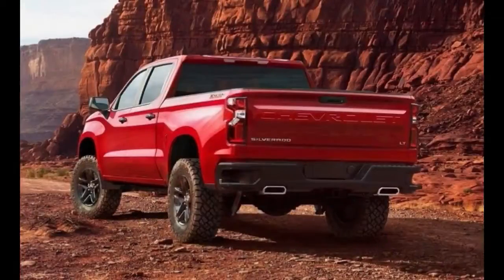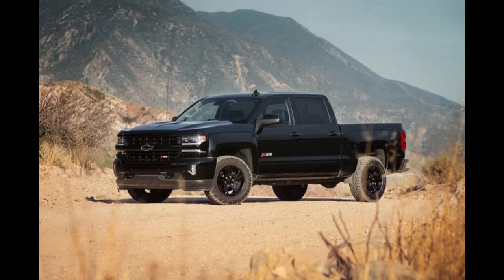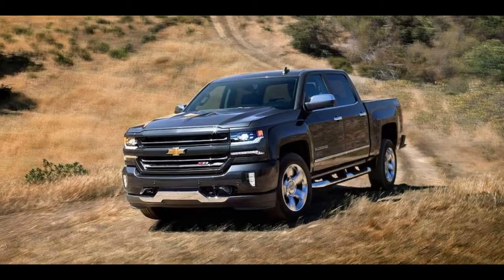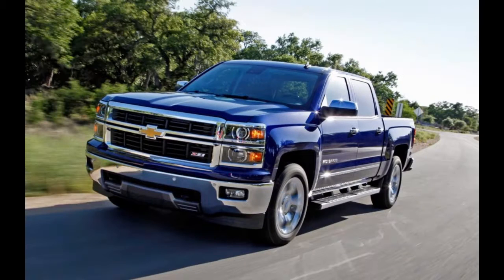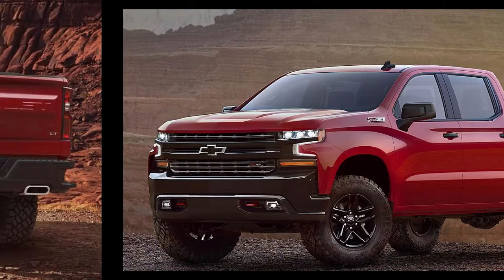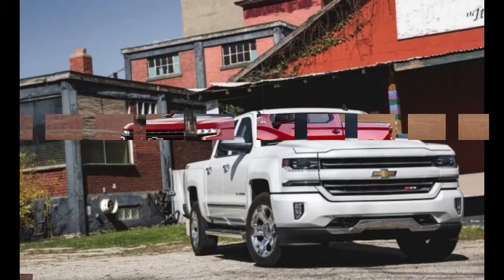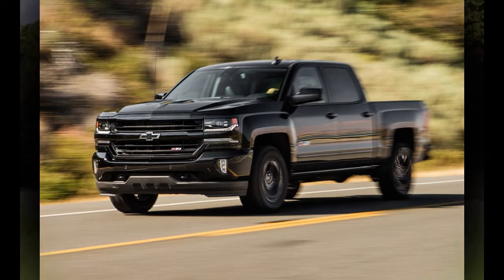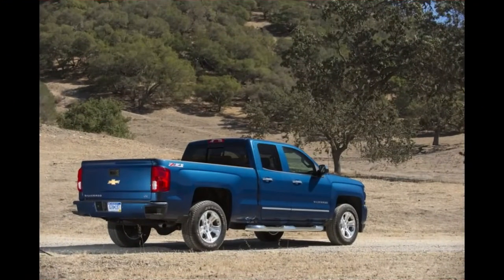2019 Chevrolet Silverado 1500 - Cars Everywhere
2019 Chevrolet Silverado 1500 - Cars Everywhere

2019 Chevrolet Silverado 1500 - Cars Everywhere